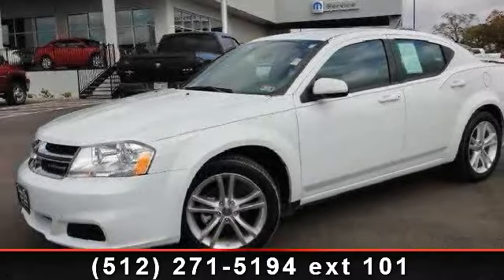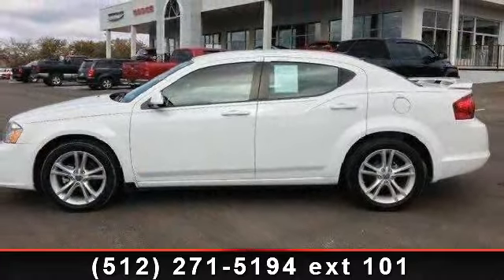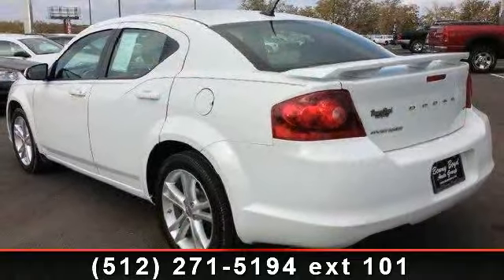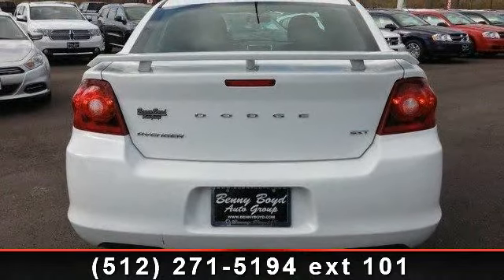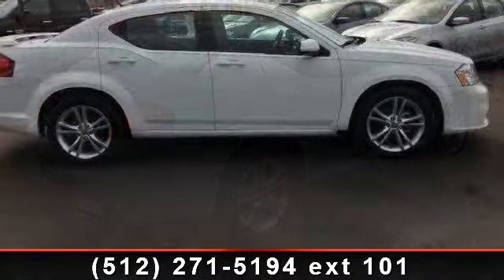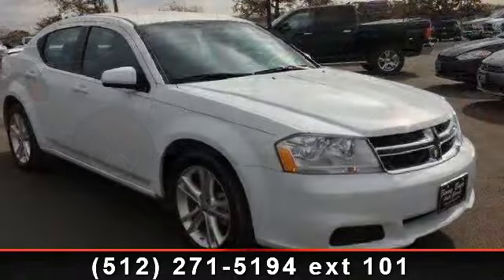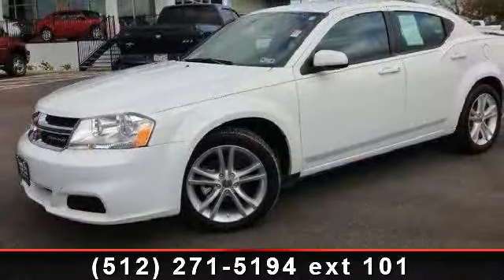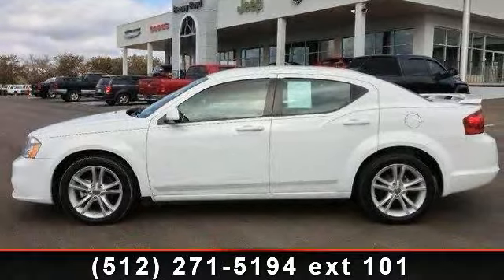2012 Dodge Avenger - - Bastrop, TX 78602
This Avenger is a 1 Owner and has a clean CarFax report. Premium sound with Aux/iPod Inputs! Steering Wheel Controls for easy driving. Power windows, locks, tilt and cruise. Deep Sporty Tint! Automatic Transmission is super smooth. 18 Factory Alloy Wheels on this Avenger.  VIN 1C3CDZCBXCN280198